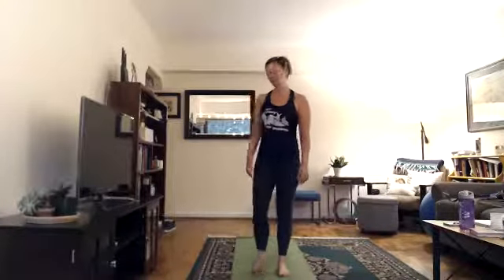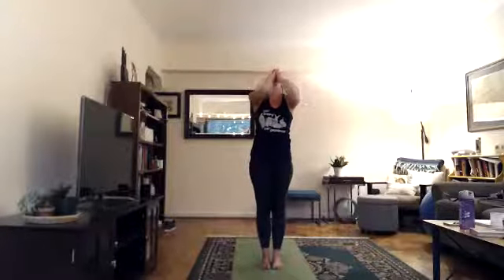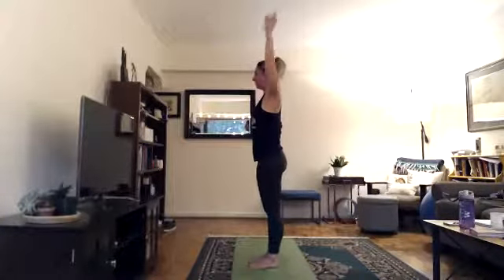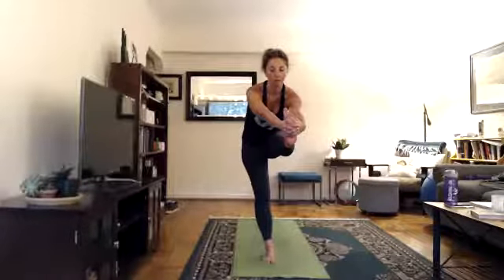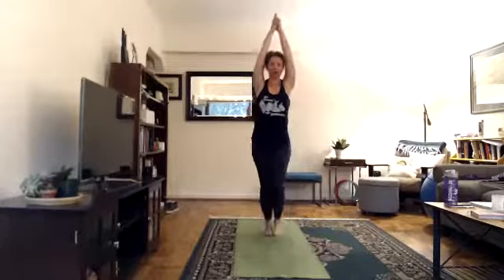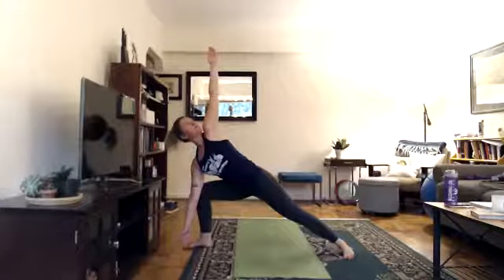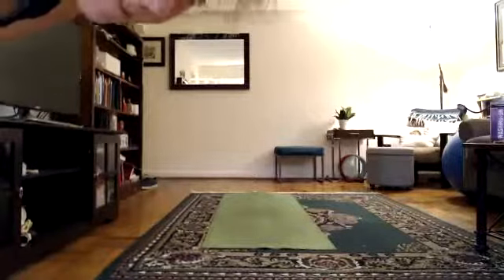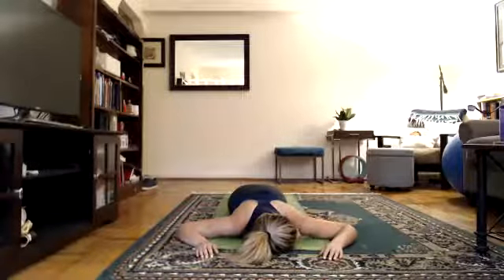26&2 Yoga 75 Minute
Hi Yogis!

Join Holly Hancock for a 75 minute 26&2 Bikram yoga class. Recorded live from home during covid 7.14.21. Because so many of us don't have access to hot rooms, we start class with a few sun salutations to get blood flowing, then dive into the traditional 26&2 class. All are welcome. No previous yoga experience necessary. All you need is a yoga mat or carpeted area.